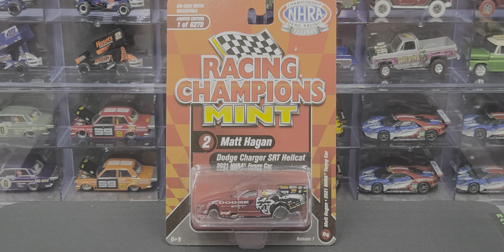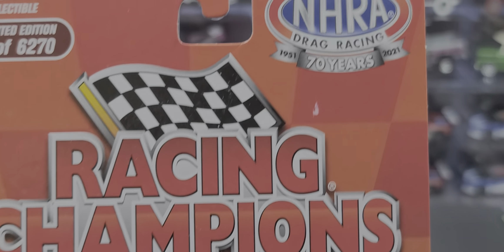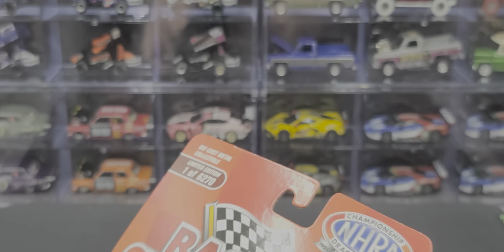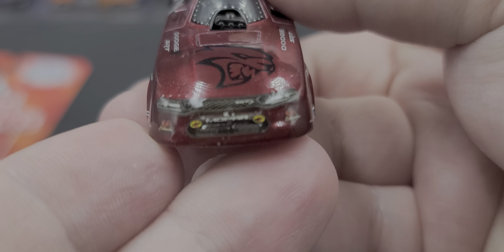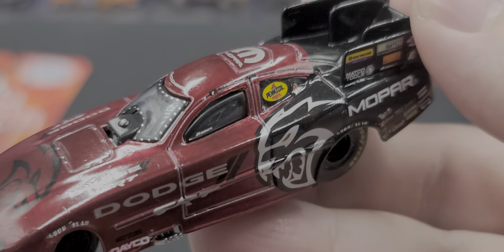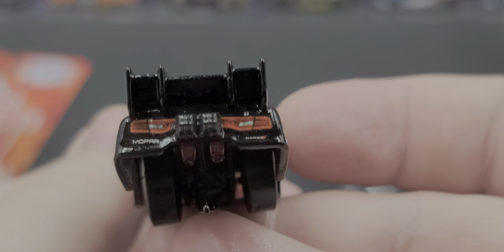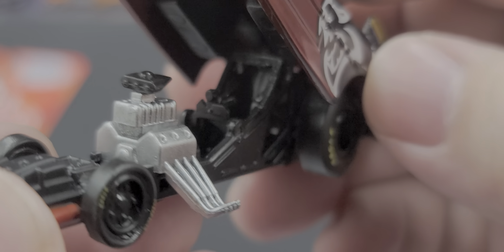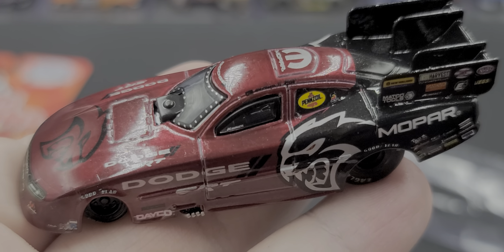Matt Hagan 2021 Dodge Charger SRT Hellcat 1:64 Nhra Funny Car (Racing Champions Mint)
Review  - Matt Hagan 2021 Dodge Charger SRT Hellcat 1:64 scale Nhra Funny Car produced by Racing Champions Mint.